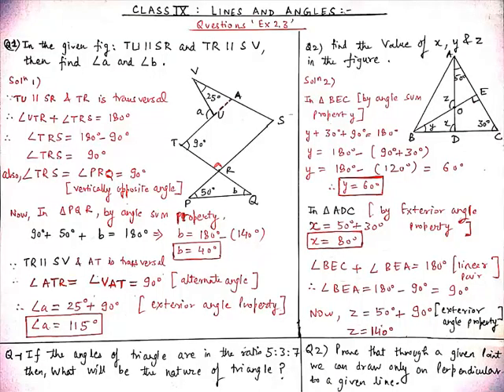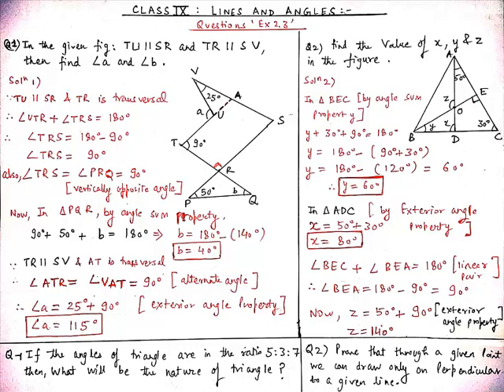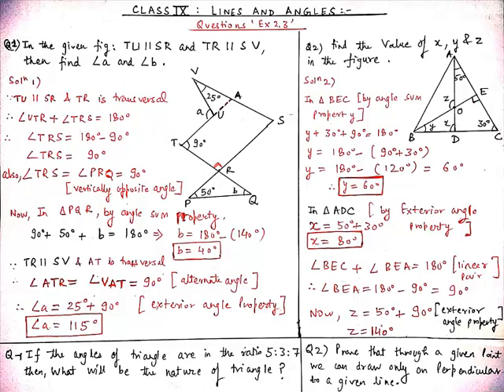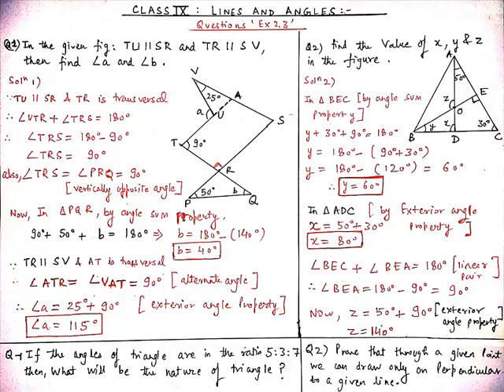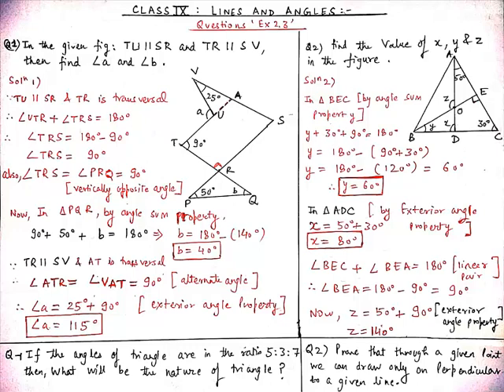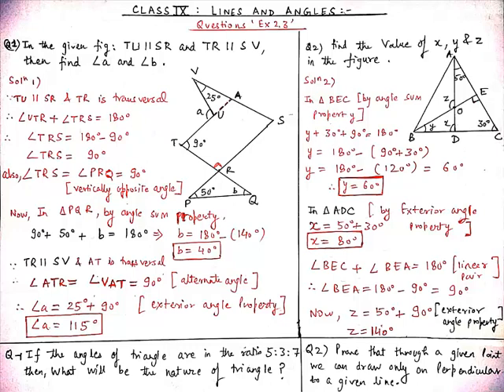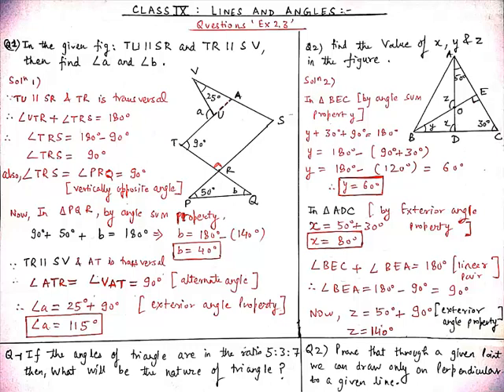CLASS IX - MATHEMATICS - CH 6 LINES AND ANGLES